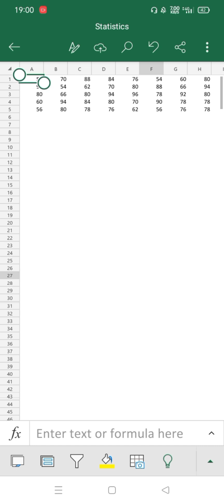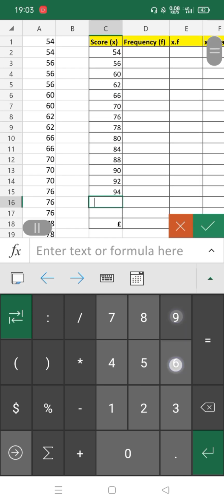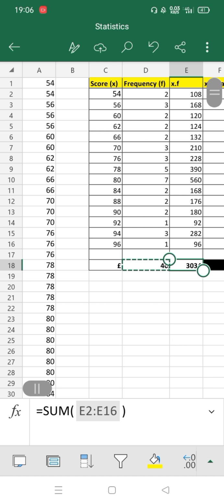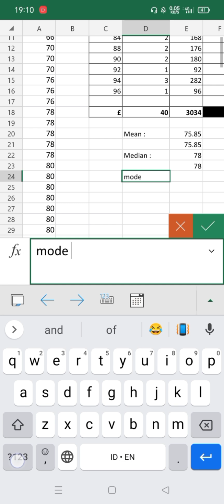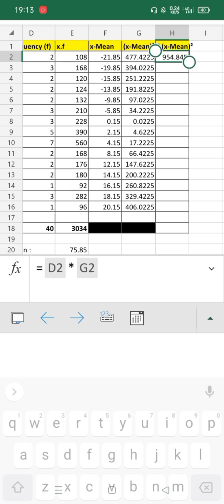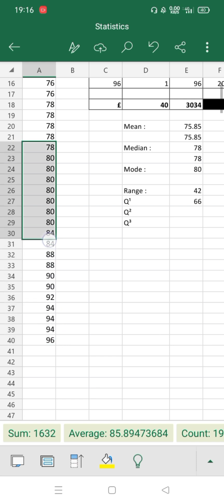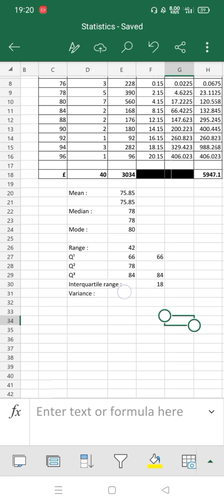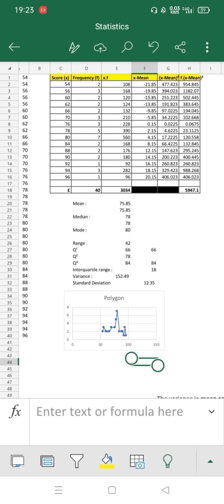Midtest - Statistics in Educational Language Research